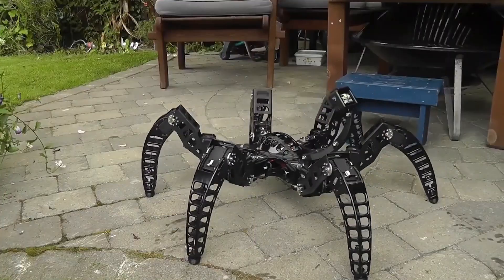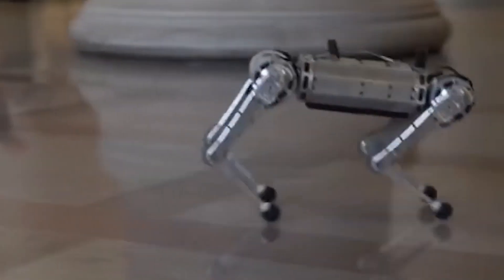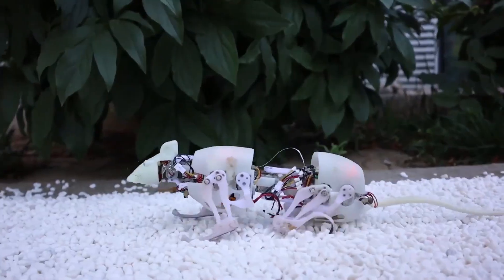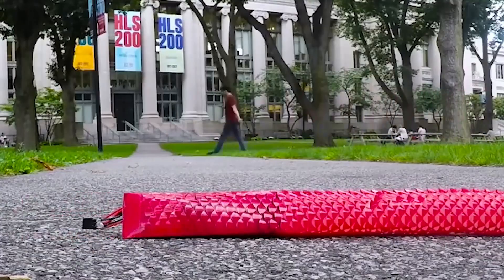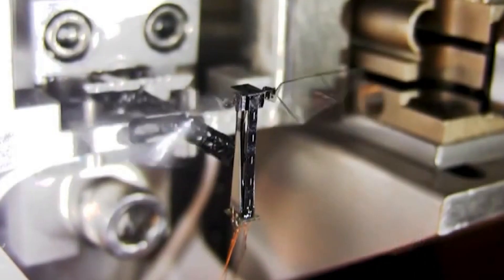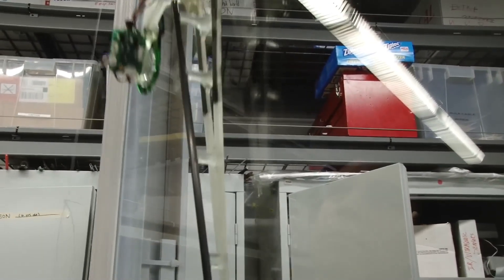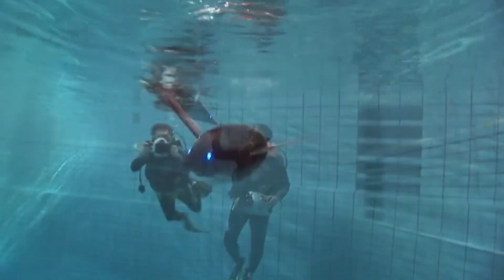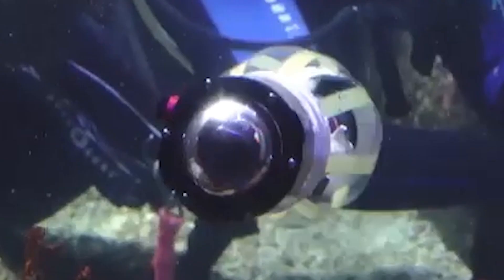AMAZING ROBOT ANIMALS THAT YOU SHOULD SEE!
Get ready to be amazed by these incredible robot animals! From lifelike movements to futuristic designs, these robots are a must-see for any tech enthusiast.

Technology is evolving at an incredible pace, and robotic animals are pushing the boundaries of innovation! From lifelike robotic pets to AI-powered creatures designed for research, rescue, and entertainment, these incredible machines showcase the future of robotics. In this video, we’ll explore the most mind-blowing robotic animals that will leave you amazed!

🔹 What’s Inside?
✅ Hyper-realistic robotic dogs 🐶
✅ AI-powered robotic fish 🐠
✅ Bio-inspired robotic birds 🦅
✅ Future-ready robotic insects 🐜

These robotic creatures are not just cool to watch—they’re revolutionizing industries like search & rescue, space exploration, and even healthcare! Whether you're a tech enthusiast or just curious about the future, this video is a must-watch.